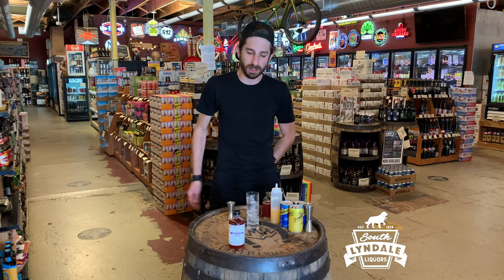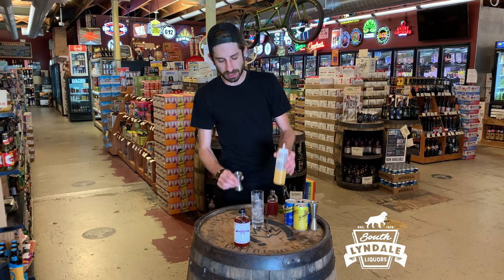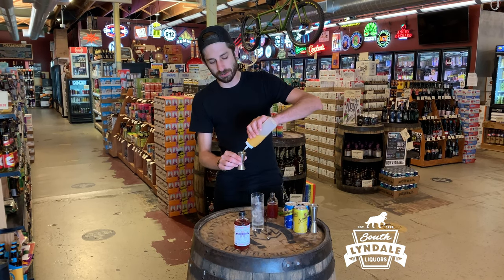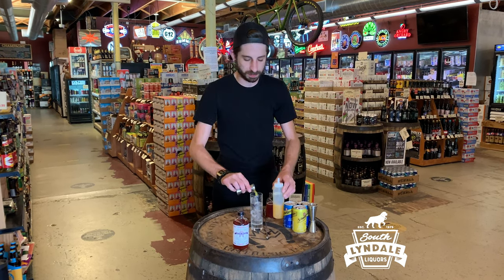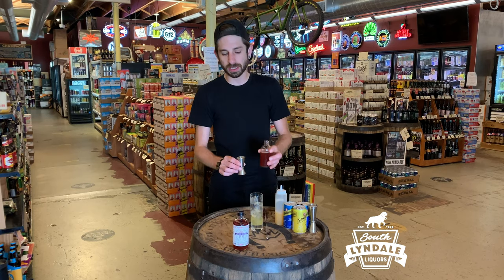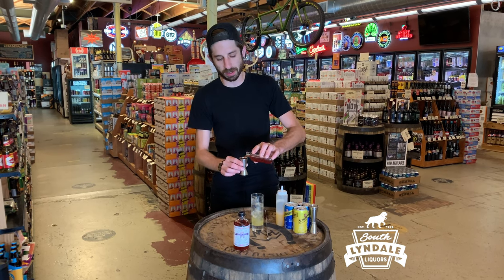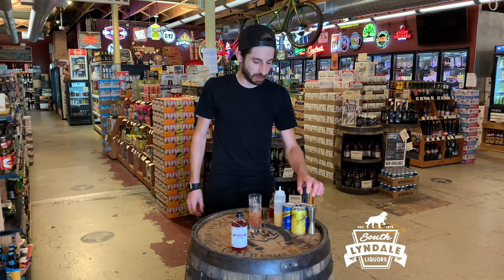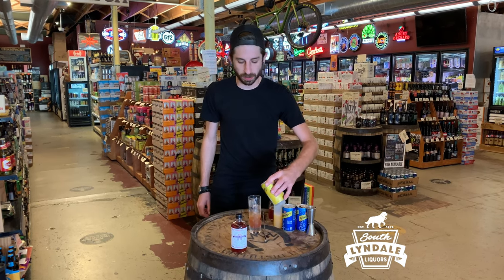Plum, Wildflower Honey Shrub Mocktail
Shop Local Sundays!
It's Alex from Sharab Shrubs with another Summer Mocktail in our mocktail series.
INGREDIENTS:
• 3/4 oz Plum Wildflower Honey Shrub
• 1/2 oz Orange Juice
• Topped with tonic water
• Stir
• Garnish with mandarin orange & a basil leaf